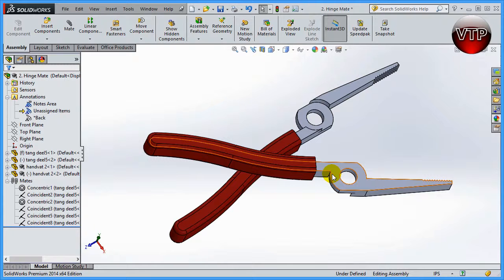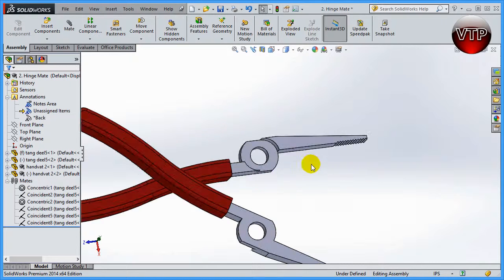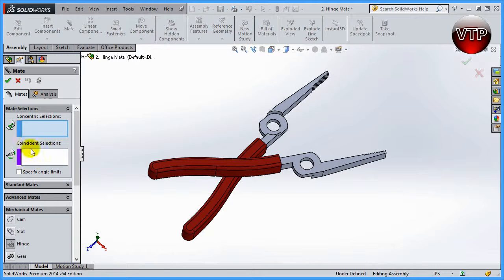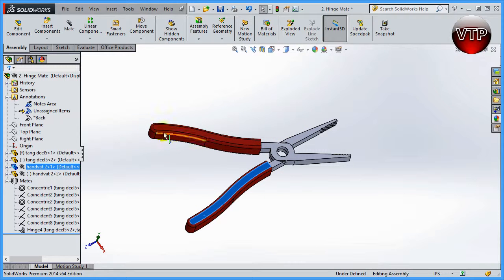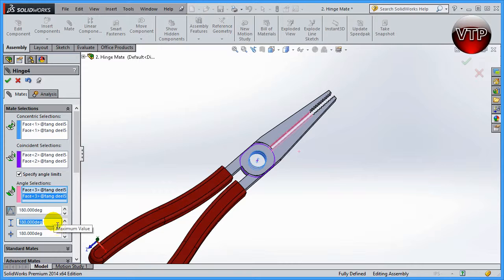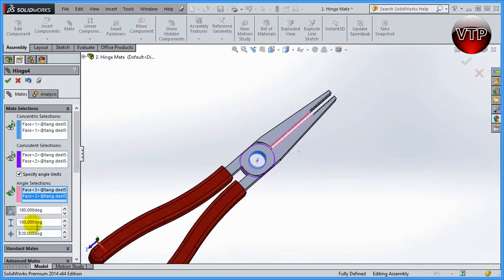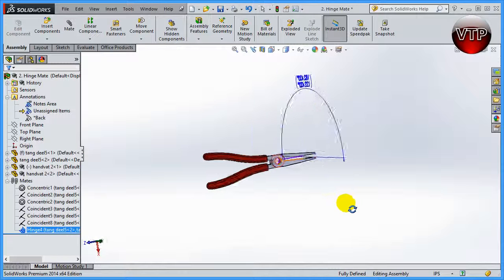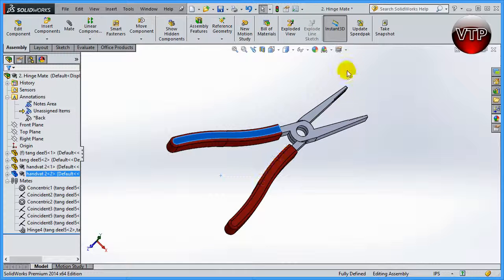Solidworks 2014-2015 Advanced Modeling 8.2 - Hinge Mate - vtpros.net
Solidworks 2014 Advanced Modeling 8.2 - Hinge Mate - vtpros.net